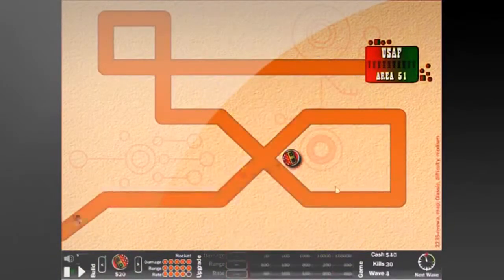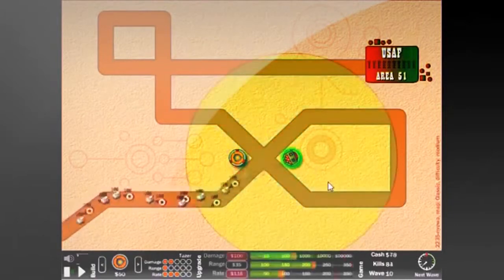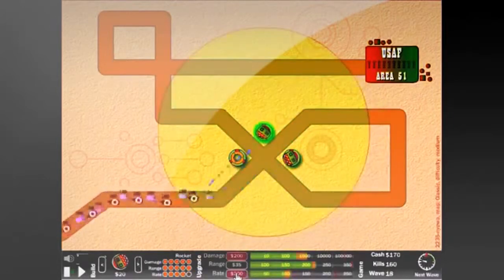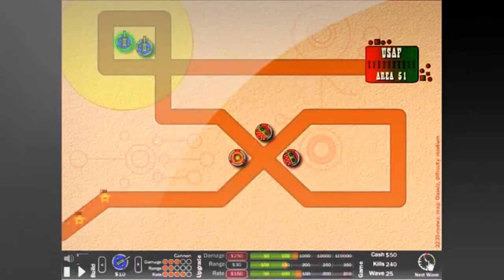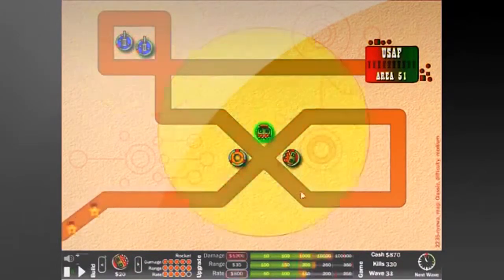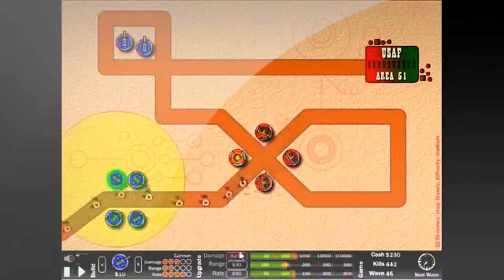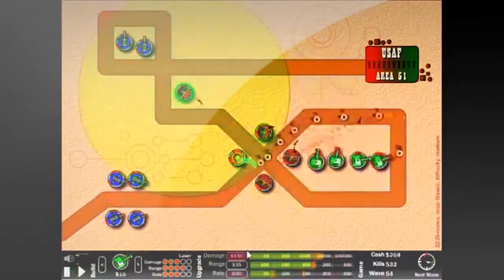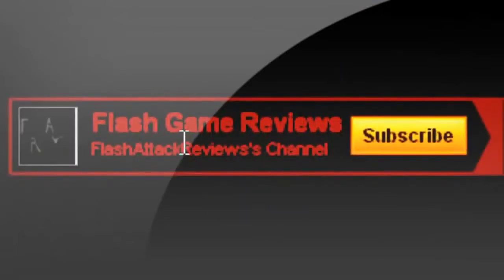Flash Game 50 Onslaught 2